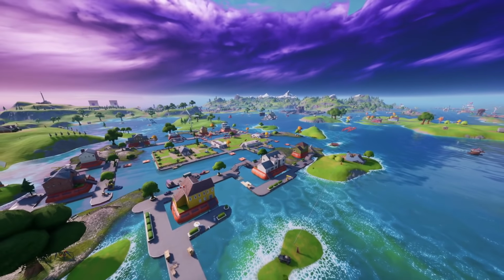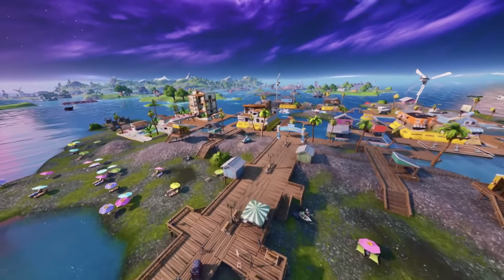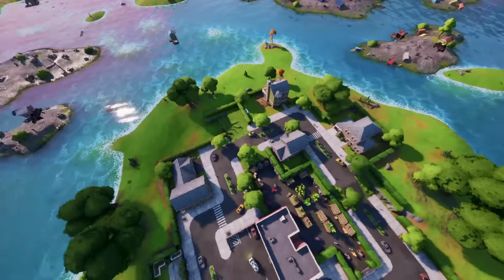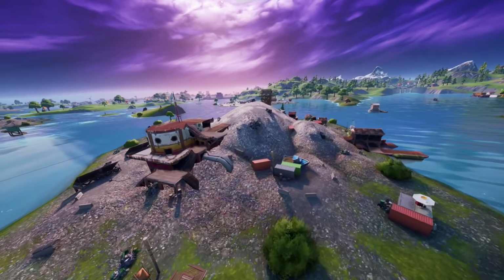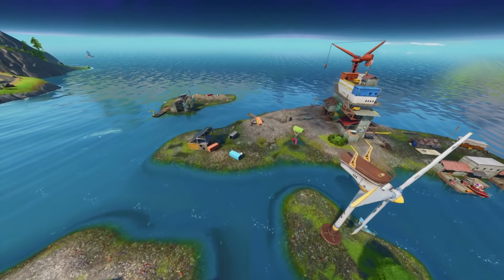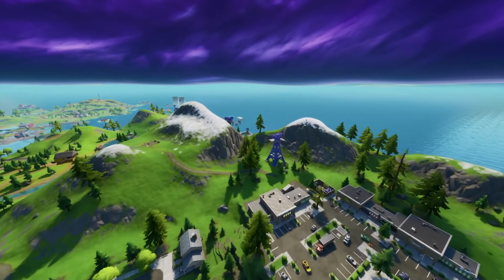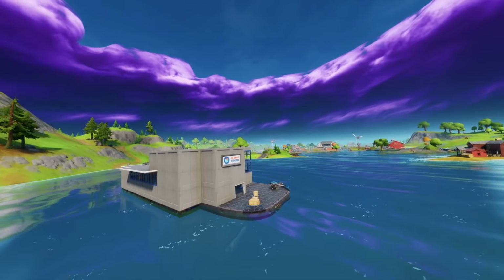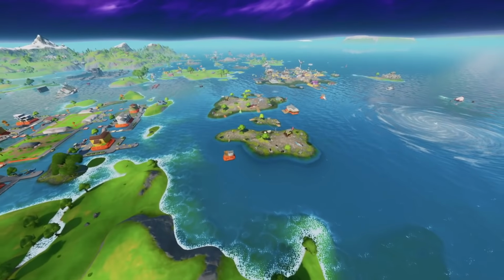ALL SECRET MAP CHANGES | Fortnite Season 3 "Catty Corner, Fortilla, Rickety Rig" WEEK 1 (Chapter 2)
Fortnite | All Secret Map Changes & Easter Eggs! WEEK 1 (Chapter 2) Fortnite All Chapter 2 Season 3 Map Updates and Hidden Secrets for week 1, These Fortnite Season 3 - Map Change Secrets & Easter Eggs are a must see which include Fortnite All Map Updates and Hidden Secrets! from "Pleasant Park to more! I hope you enjoy All the New Map Changes in Chapter 2 SEASON 3!

Social Links -

Fortnite Battle Royale is a FREE 100-player PvP mode in the Fortnite universe. On one giant map which is forever changing. Fortnite has a unique building mechanic and a destructible environments combined with intense PvP combat. The last one standing wins. Available on PC, PlayStation 4, Xbox One, Mac, Switch and Mobile!

In my Fortnite Battle Royale videos, you can expect:

• Fortnite Battle Royale StoryLine and Lore Videos